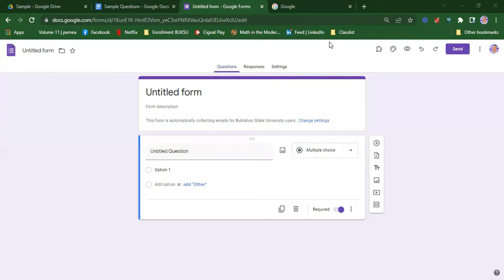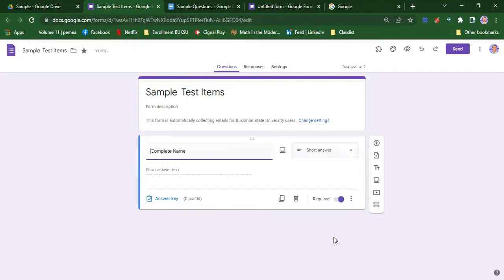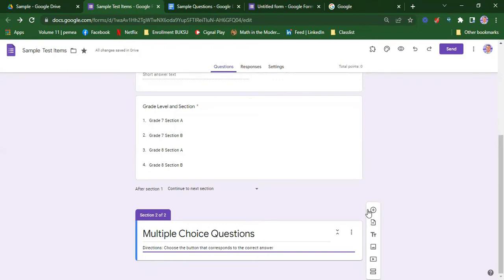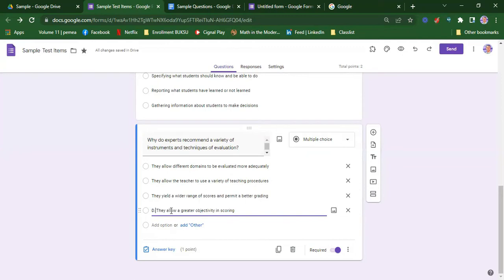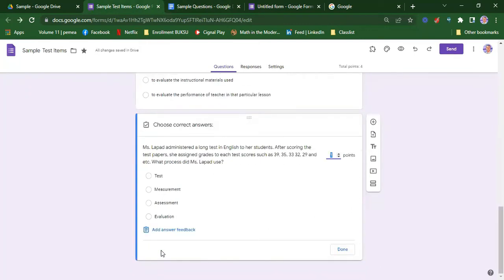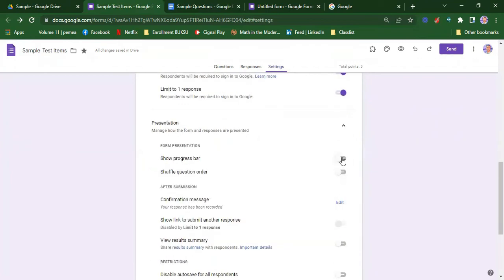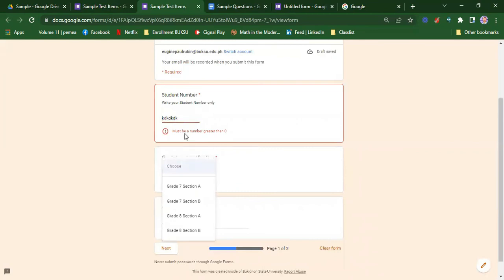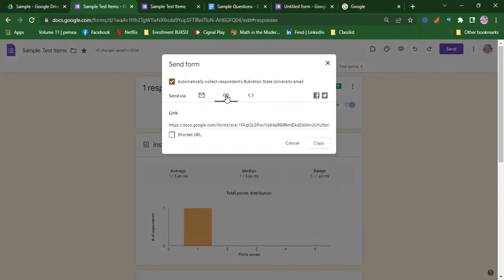Google Forms Complete Walkaround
How to make and edit google forms?
How to make google forms a google quiz?
How to send it to your students?